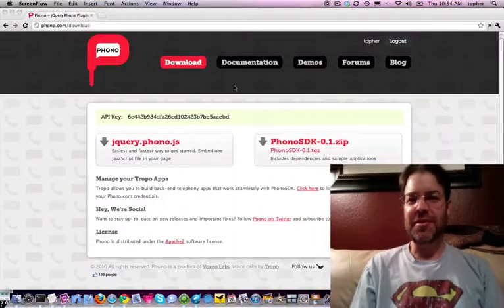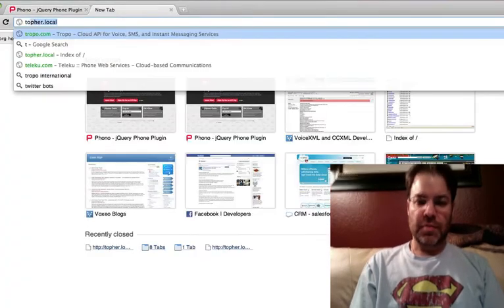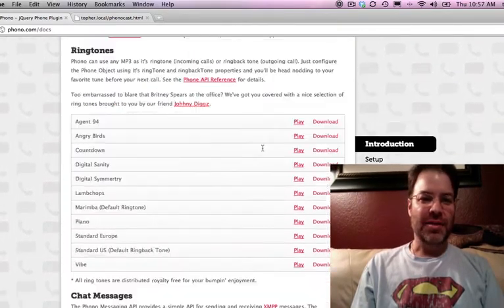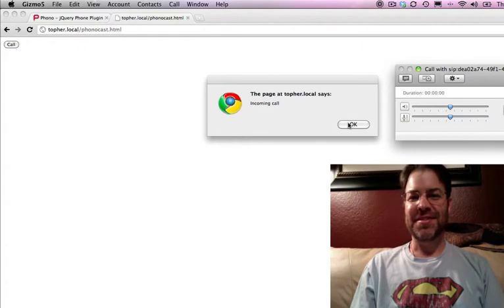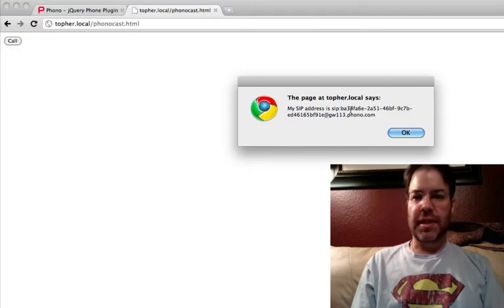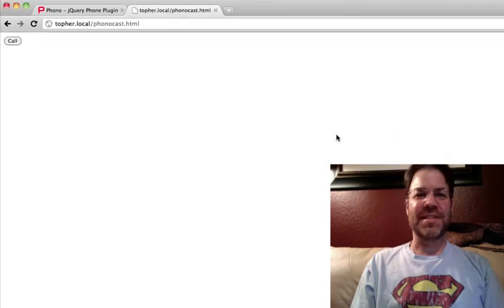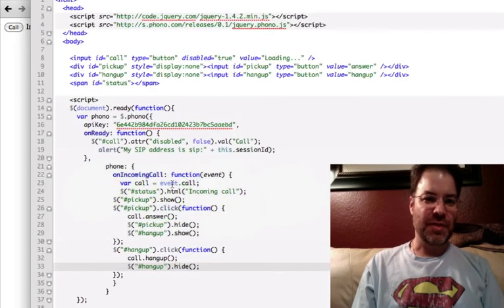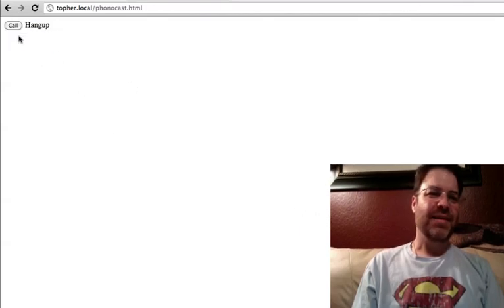Phono - How to place and receive calls in your web browser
In this short how-to video, I will demonstrate how to place and receive real telephone calls in your web browser using the PhonoSDK from Phono.com